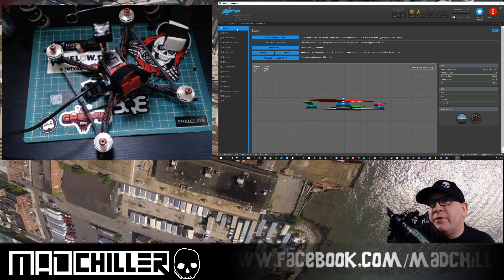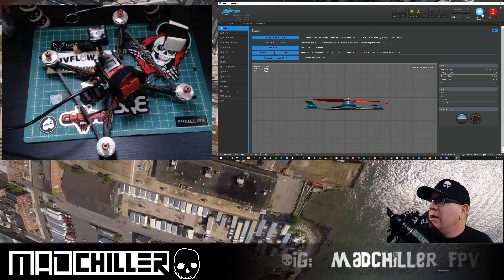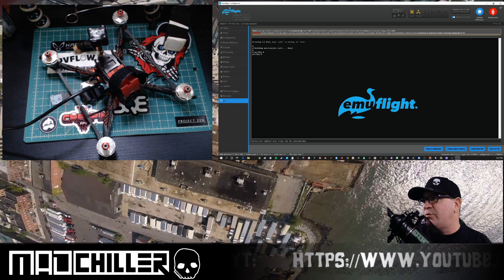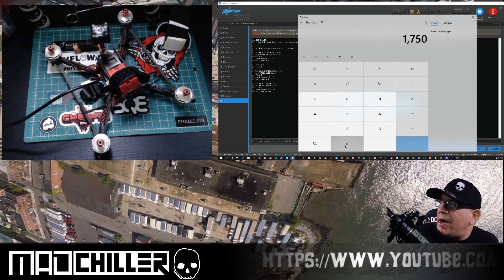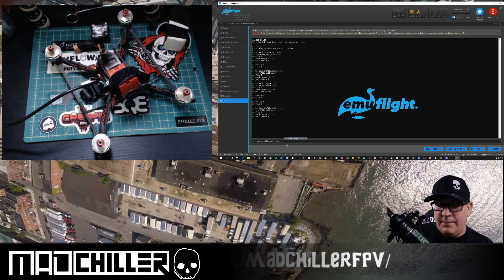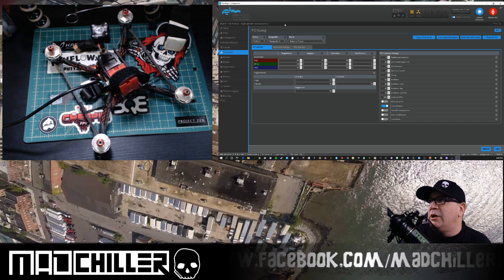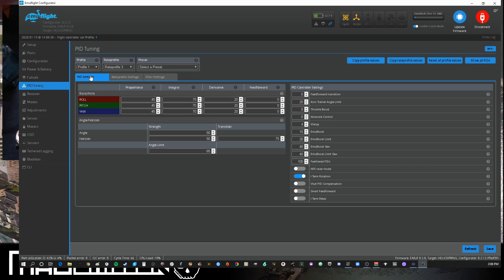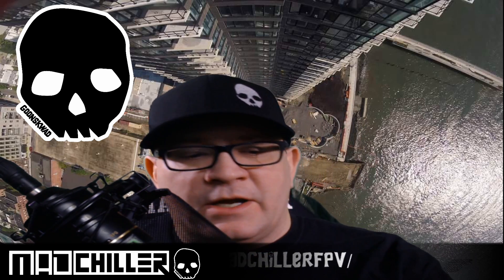Setting up: Motor Output Limit and Auto PID Profile selection in Emuflight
How to setup and test Motor Output Limit and Auto PID Profile selection in Emuflight.  Run high KV motors on 6S.  Automatically change PID profiles based on the voltage of the lipo voltage your using.

TIPS:
In power & battery tab set : MAXIMUM CELL VOLTAGE TO 4.4 and make sure you have a voltage source set.

IN CLI USE :
profile 0, profile 1, ect
get auto_profile_cell_count
SET auto_profile_cell_count = 6 or 4 as needed
get motor_output_limit
SET motor_output_limit = % you calculate
SAVE

NOTE: If not using PID profile 3 (profile 2 in CLI) you can "SET auto_profile_cell_count = -1" in cli to make sure it does not stay on or switch to PID Profile 3.

WHEN ALL FINISHED MAKE SURE YOU SAVE WHILE BEING ON ONE OF THE PROFILES YOU SET UP!

I normally only use two profiles for 4s and 6s respectively, but some folks may want to use the third profile for 5s.

After getting it setup.. Fly it,  and then raise or lower you limit for the feel and efficiency your after.

SEND IT!